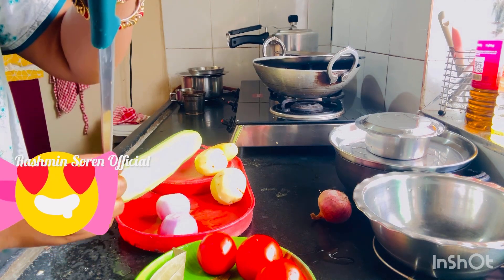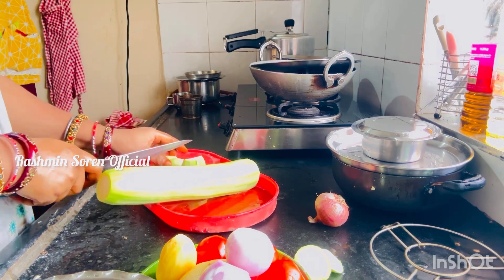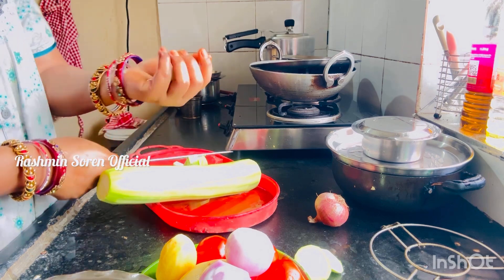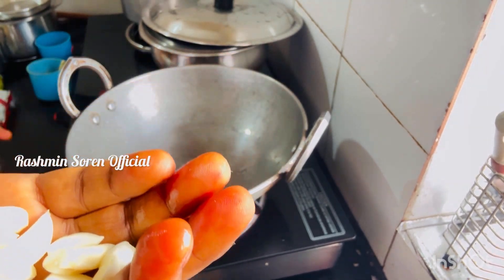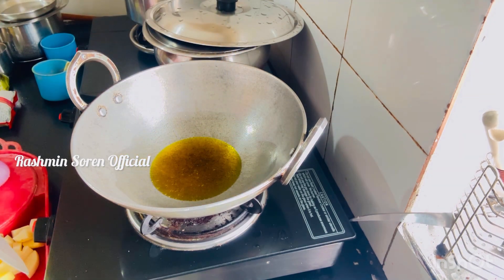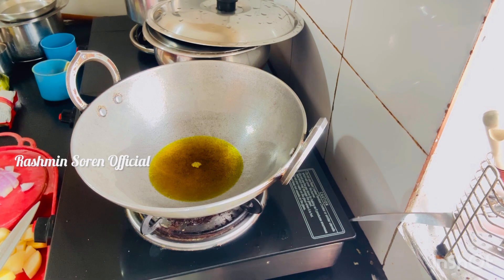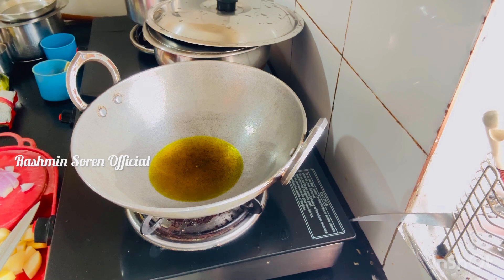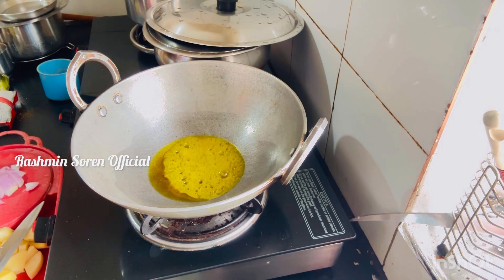How to make Bottle Gourd Curry//Ched Leka Kome Somoy Re Lau Utu Yabon logon//new santali vlogs video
Wow to make Bottle Gourd Curry || Bottle Gourd Recipe ||

@Rashmin Soren Official